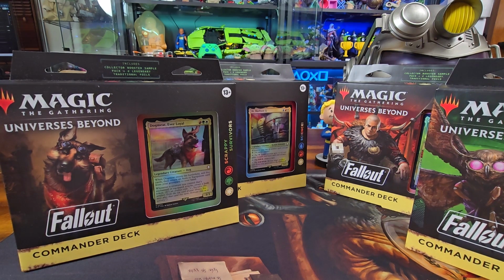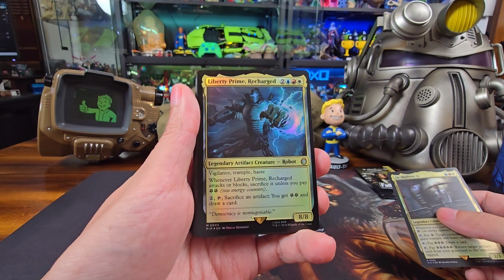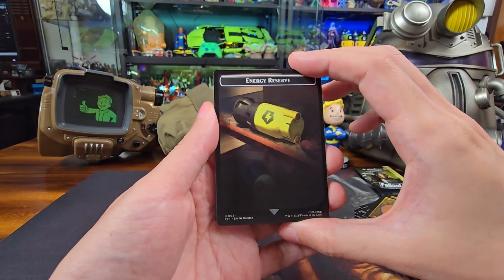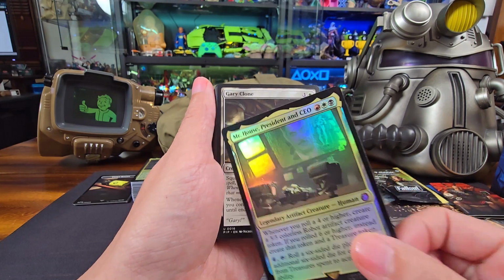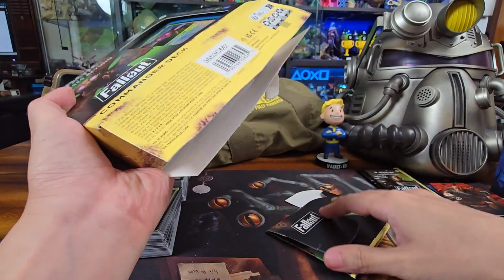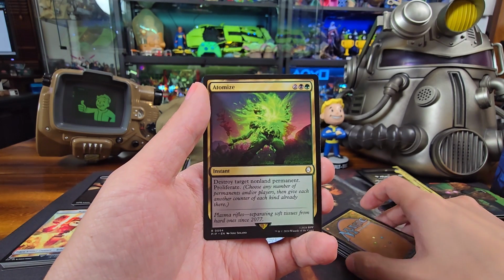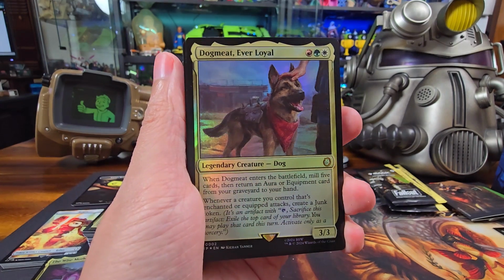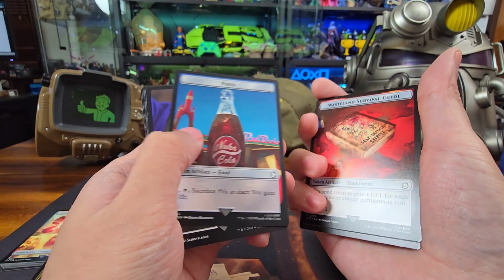Magic: The Gathering Fallout Universes Beyond Commander Decks Unboxing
Get your own Magic: The Gathering Fallout Commander Decks via Amazon

Crack open a box of the highly anticipated Magic: The Gathering Fallout Commander Decks and see what treasures (or mutants) lie within! Sadly stunning alternate art treatments, including Pip Boy and Vault Boy chase cards are only available in collector boosters!